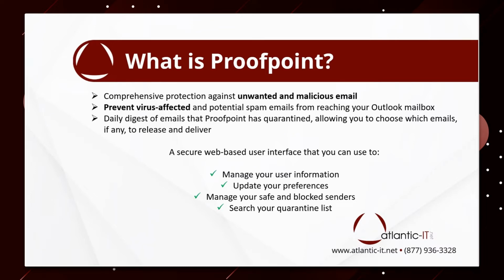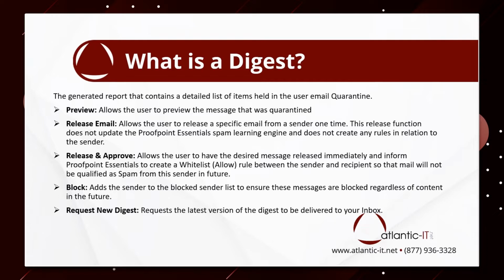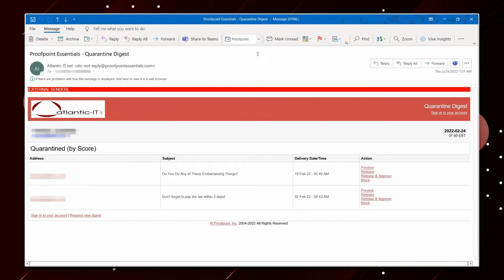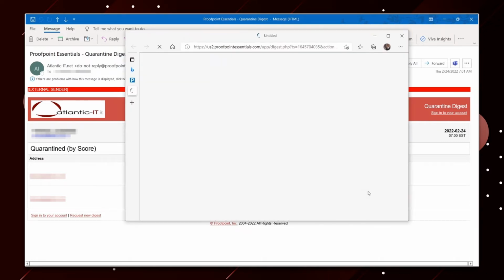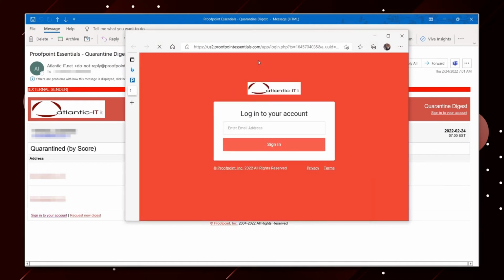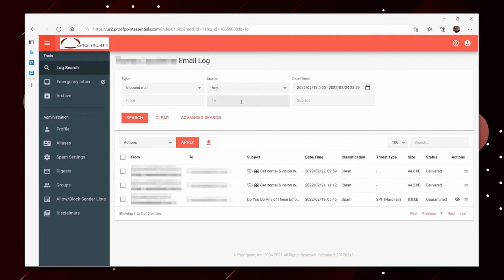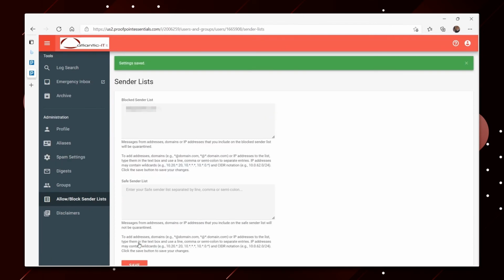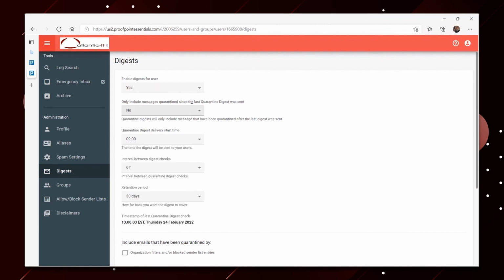Advanced Spam Filtering With Proofpoint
Proofpoint can automatically tag suspicious emails and allow your users to report directly from the tag. This reduces risk by empowering your people to report suspicious messages more easily.

By tagging suspicious emails, Proofpoint makes it easier for users to identify and report them quickly. This reduces the risk of phishing attacks and helps prevent other types of malware from being distributed through email.

In addition, by allowing users to report suspicious messages directly from the tag, Proofpoint makes it easier for organizations to keep track of reports and take action accordingly.

As a result, Proofpoint's tagging system is important in reducing the risk of email-based attacks.

PHILADELPHIA
500 Office Center Drive,
Floor 4 / Suite 4164
Fort Washington, PA 19034

NEW YORK
1501 Broadway,
Floor 12/Suite 1202

GEORGIA
470 Commerce Drive
Suite 208

PHONE